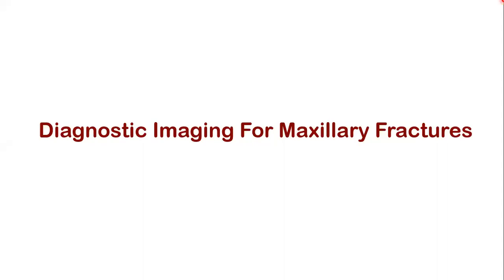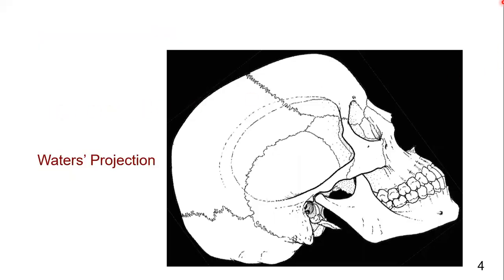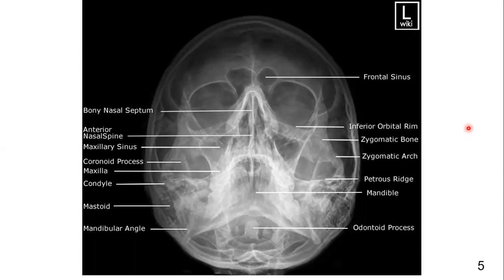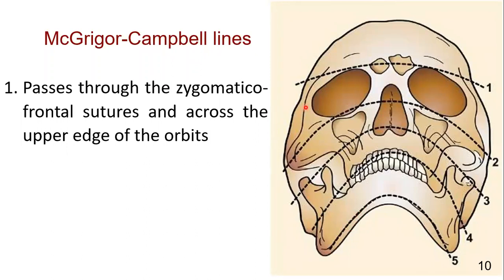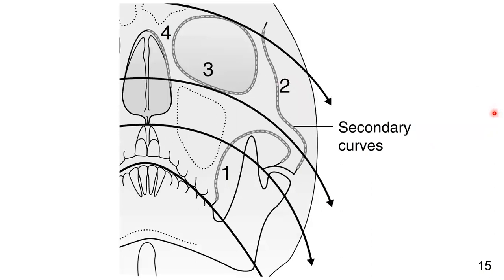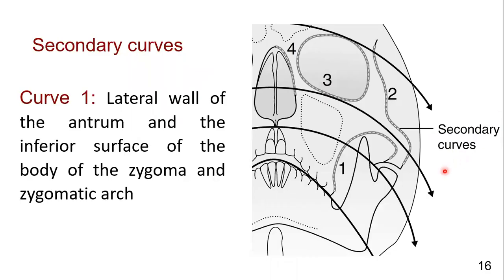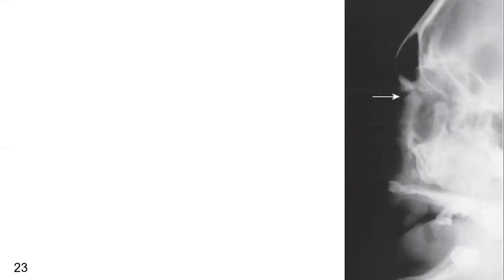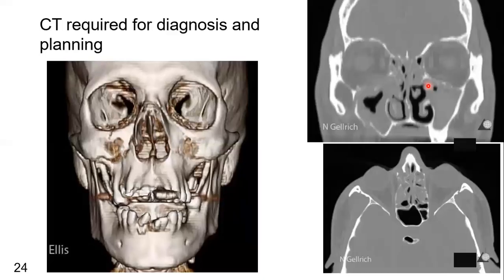Diagnostic Imaging for Maxillary Fractures | Campbell Lines | Secondary Curves | Syed Amjad Shah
Diagnostic Imaging for Maxillary Fractures. Campbell Lines. Secondary Curves. Oral & Maxillofacial Surgery.